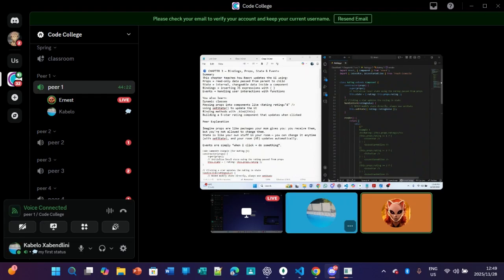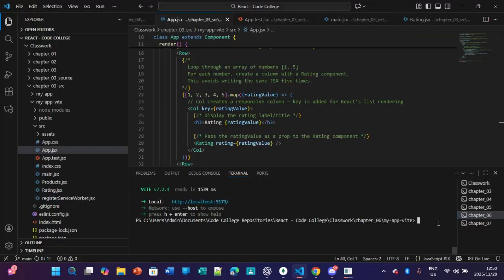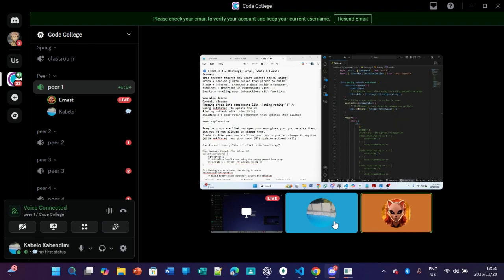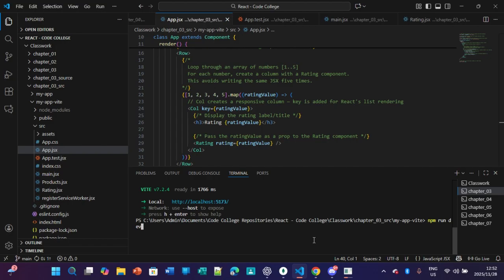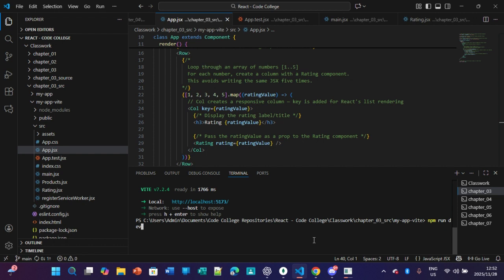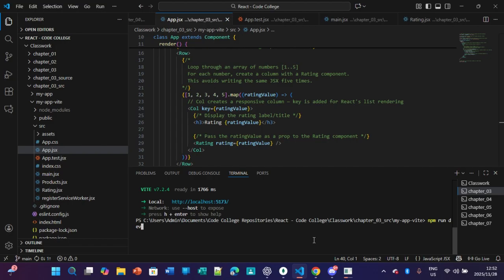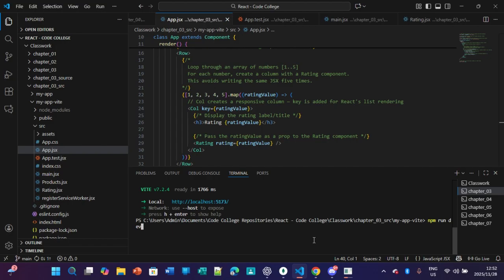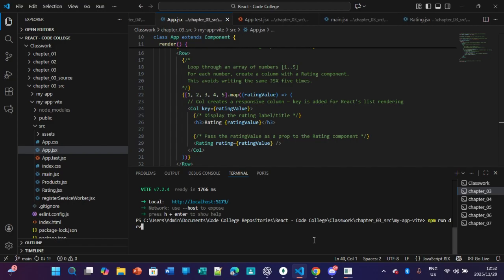(Chapter_Three)(React+ Vite)(React App)(Microsoft Word-React_Redux v6_7doc)(Bhabha Tracy September).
The term "React Redux V6_7 Chapter 03" likely refers to a specific chapter within a particular book, course, or tutorial series that is not a widely indexed public document.
However, based on common React Redux learning structures, Chapter 03 in a beginner to intermediate course typically covers the core concepts of Redux and how to integrate them with React. This includes the following topics:
Core Concepts of Redux
Chapter 03 typically explains the fundamental building blocks of the Redux library:
The Store: The single source of truth that holds the entire application's state. It acts like a central database for your app's data.
Actions: Plain JavaScript objects that describe what happened or what change is intended in the application state. They are dispatched to the store to trigger a state change.
Reducers: Pure functions that take the current state and an action as arguments, and return a new state object. They specify how the application's state changes in response to actions.
Integrating Redux with React
The chapter would then detail how the react-redux library connects these concepts to React components.
The component automatically re-renders only when the selected data changes.
useDispatch: A hook that provides access to the dispatch function of the Redux store, allowing components to dispatch actions and trigger state updates.
Performance Optimizations: The library automatically implements performance optimizations, ensuring components only update when necessary, which prevents unnecessary re-renders in large applications.
In essence, Chapter 03 would focus on moving from simple React state management (e.g., using useState or useContext) to a more robust, predictable, and scalable global state management system using the Redux architecture.
For official, modern documentation, you can refer to the React Redux official website or the Redux Toolkit tutorials which are the recommended path for learning Redux today.
The specific content of a "React Redux V6_7 Chapter 03" module depends entirely on the curriculum of the particular course, book, or training program it belongs to, as this is not an official, universally standardized chapter number or version.
However, based on general React Redux learning paths, Chapter 3 would likely focus on the three core concepts of Redux or how to connect Redux to React components.
Potential Chapter 3 Topics
If the course follows a typical structure, the long description would detail topics such as:
The Redux Store: The concept of a single, centralized source of truth for the entire application's state. This includes how to create and configure the store.
Actions: The only way to trigger a state change in the store. The chapter would cover how actions are plain JavaScript objects that describe "what happened".
Reducers: Pure functions that take the current state and an action as arguments, and return a new state. Emphasis is placed on the immutability of the state.
Connecting React and Redux: Using the official react-redux library to provide the store to React components and allow them to interact with the Redux state. This might introduce the Provider component and potentially the modern useSelector and useDispatch hooks for functional components.
Chapter 3 in many React Redux educational materials typically covers either the three core concepts of Redux (Store, Actions, Reducers) or the practical implementation of connecting Redux to a React application, including installation, creating the store, and using the Provider component. Recommended modern practices suggest using Redux Toolkit to simplify setup. You can find comprehensive tutorials on React Redux | React Redux.
While "Chapter 03" is not a standard React Redux term, it commonly refers to core Redux concepts, setting up the Redux store, or defining actions and reducers in learning materials. These foundational topics often cover the three core principles of Redux: a single source of truth, state being read-only via actions, and state changes made with pure functions (reducers). Setting up the store involves installation, creating the store with configureStore, and providing it to the React app using Provider. More information is available on React Redux.